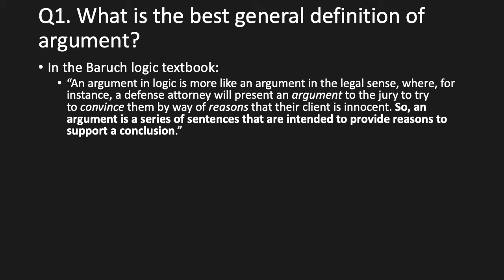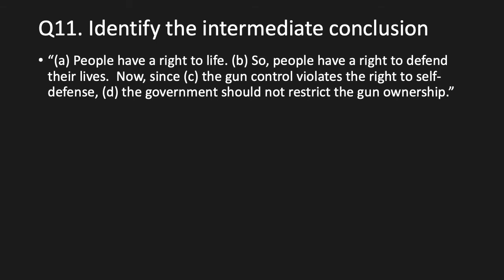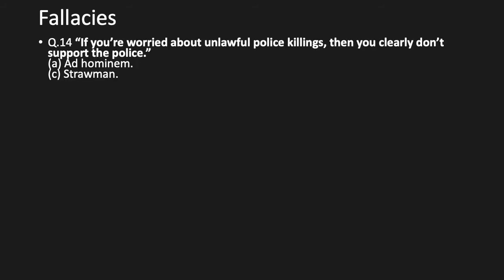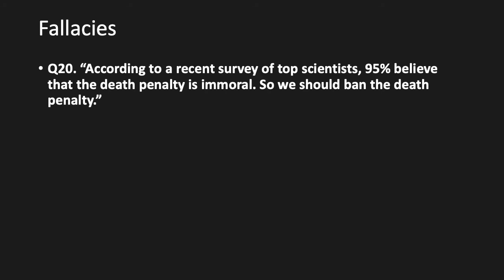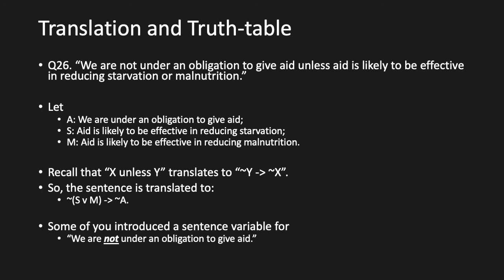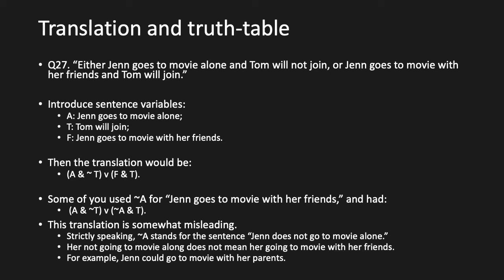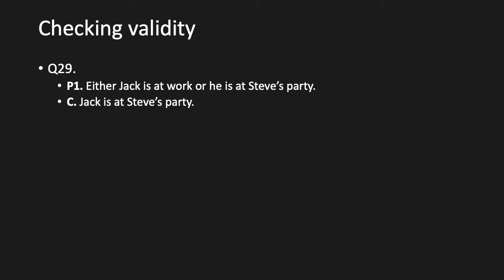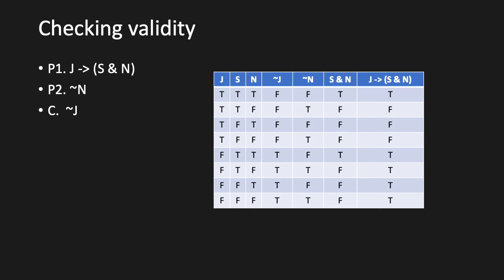Alternate Midterm Review: Units 1 & 2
All topics from Units 1 & 2 are reviewed.